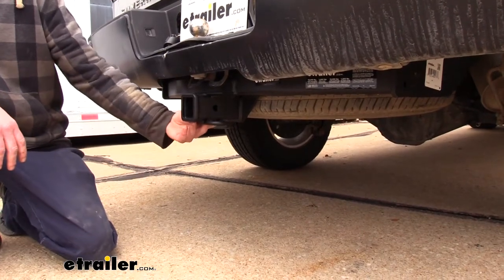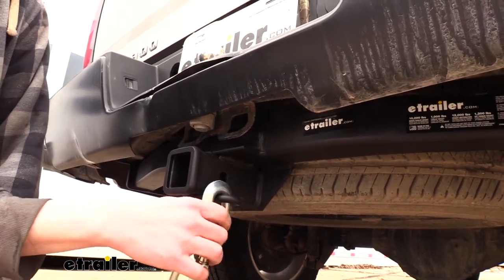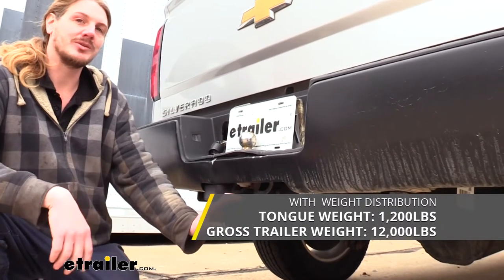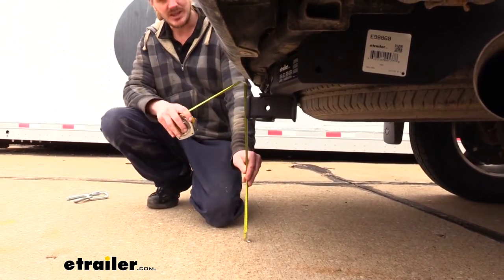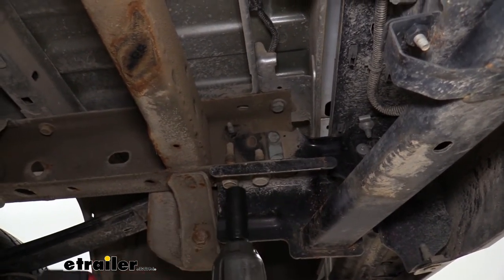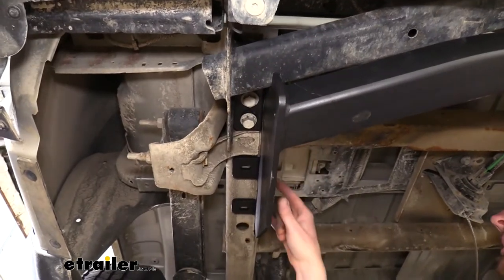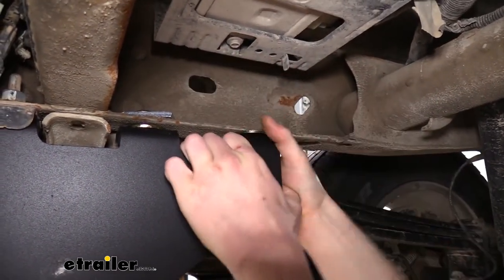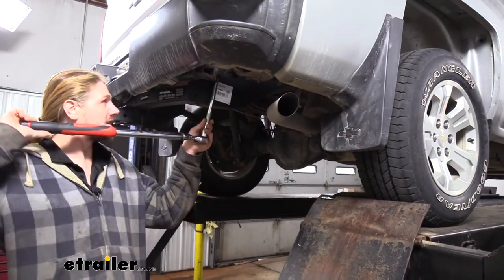etrailer.com Trailer Hitch Installation - 2017 Chevrolet Silverado 1500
Hi there, Silverado owners. Today, on our 2017 Chevrolet Silverado 1500, we're going to be taking a look at and showing you how to install etrailer's class IV trailer hitch receiver.And this is what our hitch looks like when it's installed. It is tucked up nicely behind the bumper. You will be able to see a bit of the crossbeam hanging down, for the most part, it's covered. And while it is installed, you still will retain use of your bumper mount, if you want to use that as well. This is a class IV two inch by two inch receiver, so it's going to be great for all of your towing needs, whether you're wanting to get some work done and haul a utility trailer, or if you want to take your boat with you for the weekend down to the lake.It uses a 5/8" hitch pin and clip.

One doesn't come included with the hitch, but we have plenty available here atetrailer.com. It also features hoop style safety chain loops, with a very large opening that should be able to accommodate just about every shape, size, and style of safety chain. It features a 1000 pound tongue weight, which is the force going down on top of the receiver, and that should be more than enough for your medium, and even some of your larger trailers, fully loaded up, as well as cargo carriers and bike racks, also fully loaded up to the max. It also features a 10,000 pound gross towing capacity, which is how much that it can pull behind it. And again, that's going to be more than enough for your medium and larger sized trailers loaded up, so if you want to get some work done, this is a great hitch to do so.It also is rated for use with a weight distribution system, and when using a weight distribution system, our gross towing capacity is going to increase to 12,000 pounds, and the tongue weight is also going to increase to 1200 pounds.

A weight distribution system will help take some of the weight that is going down here at the back of the vehicle and putting it back on the front axle, restoring lost braking and handling performance, and just overall, providing a better towing experience. We've got plenty of weight distribution systems available here at etrailer.com, so you can browse around and find the best one for your situation. Now, as always, I recommend that you verify in your vehicle's owner's manual, and ensure you don't exceed any of its towing capacities.Now, I've got some measurements for you to help you when deciding on accessories. From the center of the hitch pin hole to the edge of the rear bumper, it measures about 3 1/2". This is important when determining if any of your folding accessories can be placed in the upright storage position, without contacting the bumper.

And from the ground to the top inside into the receiver tube, it measures about 18". This is important when determining if you need to drop or rise, or raise shank in any of your accessories.We'll begin our installation by lowering down our spare tire. You can find your tools inside the vehicle. If you need some assistance with that, there's more information in your owner's manual. Once we get it lowered down, we're just going to set the spare tire aside, so it's out of our way.

Underneath now, we'll need to take out bolts on each side of our frame, where our bumper attaches to it. We'll use a 21 millimeter socket, and we're going to be removing both of the bottom bolts, where they go up into the frame. You don't have to worry about your bumper moving, because it's still attached to the side of the frame there, and we don't need to touch that hardware. For your rearmost bolt here, you may need to hold it with a wrench. We're going to remove the ones on the other side as well.Now, with an extra set of hands, we'll lift our hitch into position, lining it up on the bottom of the frame, and lining up the rearmost holes, with the holes where we just removed the factory hardware, and we're just going to reinstall our factory hardware right back into the frame. With our factory hardware installed, we can come to the holes towards the front of the vehicle, and we'll have to place a flat washer between the hitch and the frame, so that's why we left the hardware loose from our factory hardware, so we could slide that in. And then we'll take the spaces that come in our kit, slide the carriage bolt through it, and then drop it down through the top of the frame, through our washer, and then through the hitch, and then we'll secure it with a flange nut on the other side.We're going to do the same thing with the other hole towards the front. Sometimes it may need to push up on the hitch towards the back, to get everything lined u